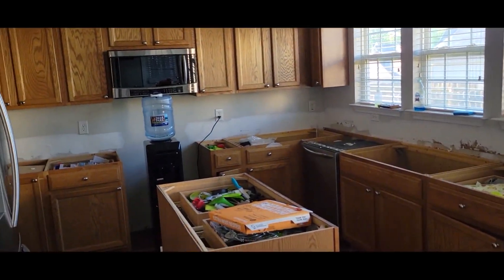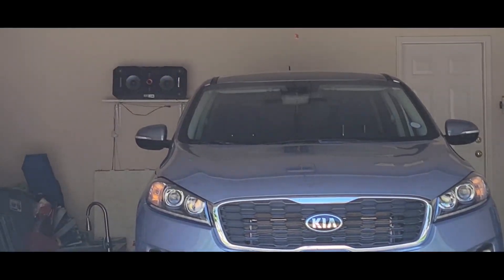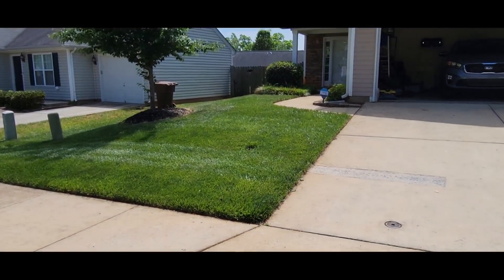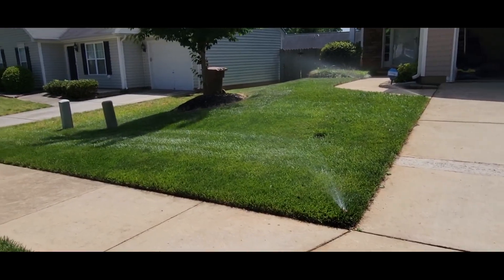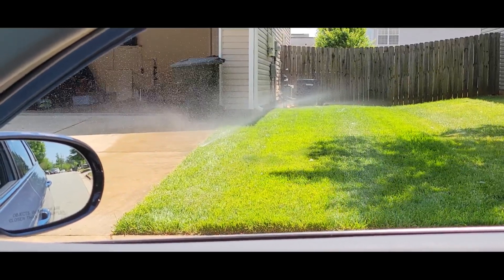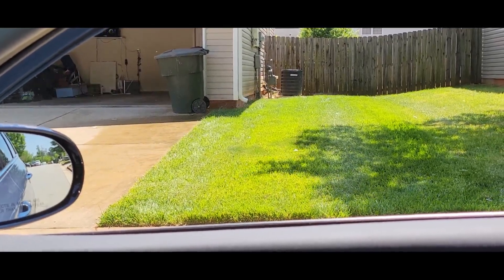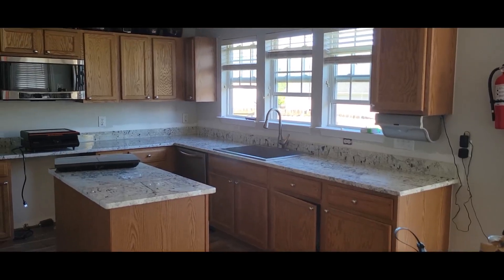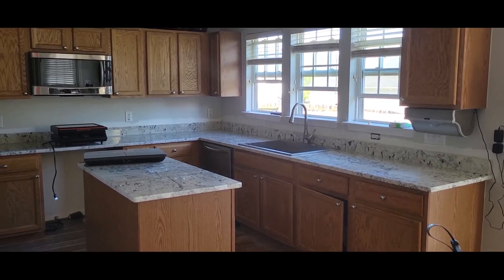kitchen & yard update to my subscribers